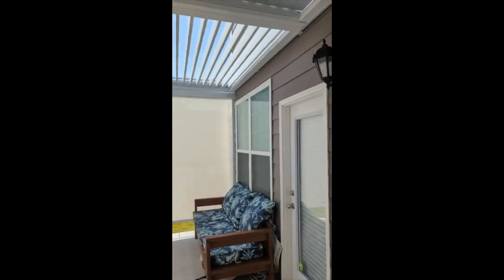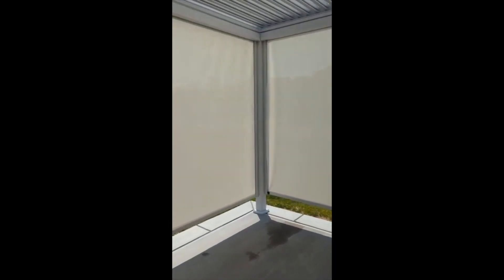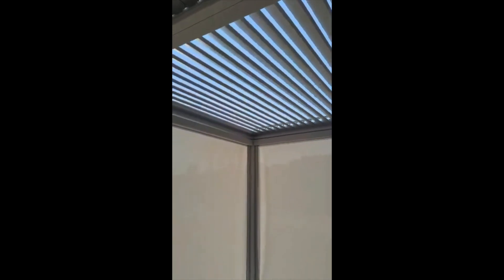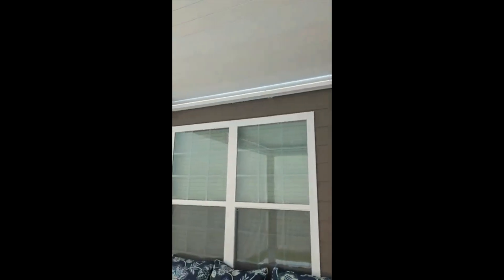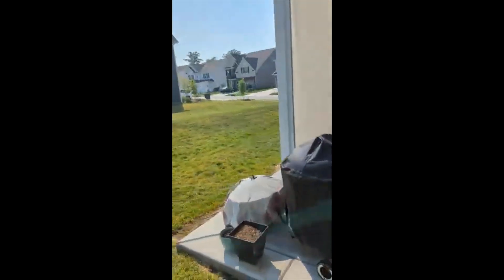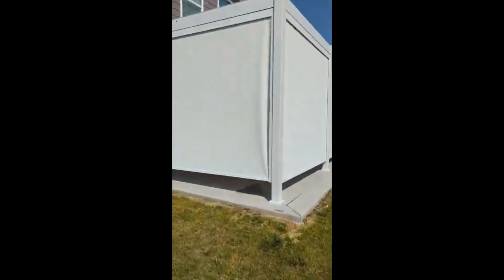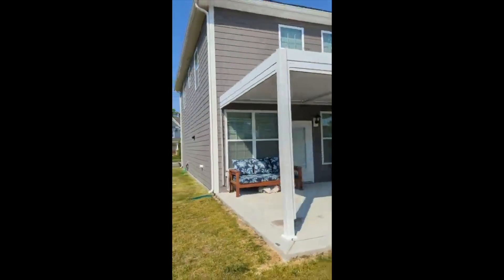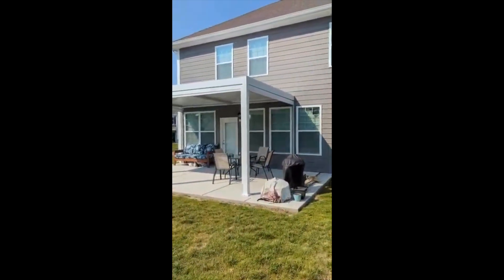BON Pergola - Testimonial Timi F.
Check out this amazing testimonial from Timi F. about BON Pergola! At BON Pergola, we treat our clients like friends, providing top-notch service and quality products. Don't miss out on this great review!